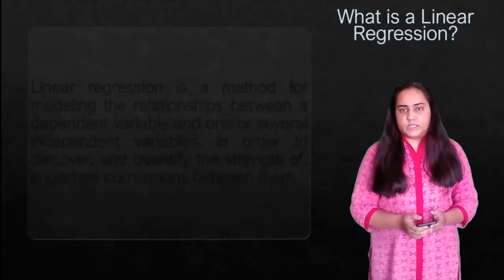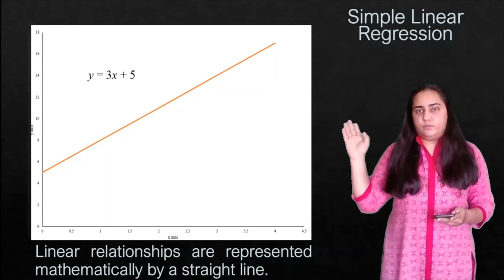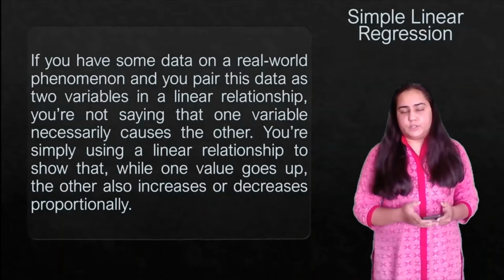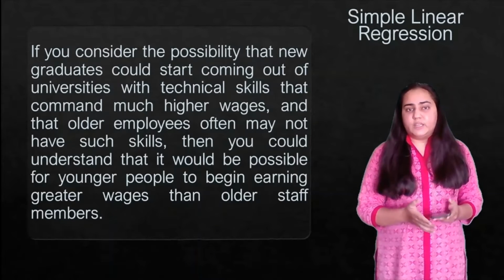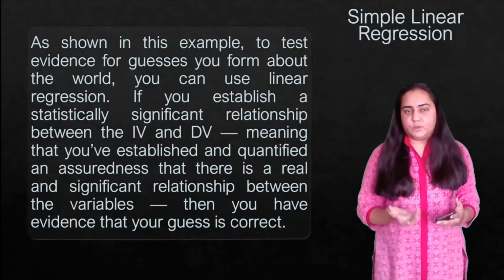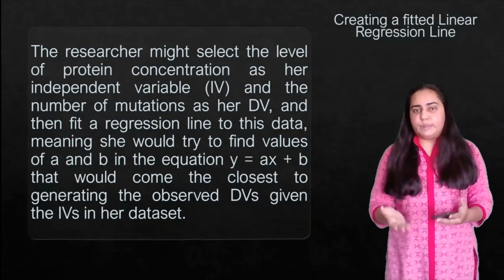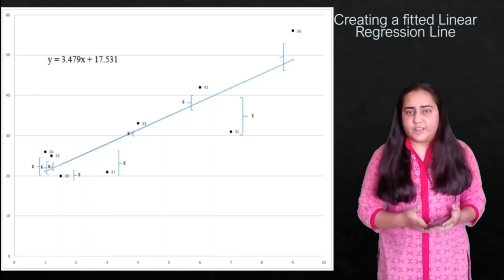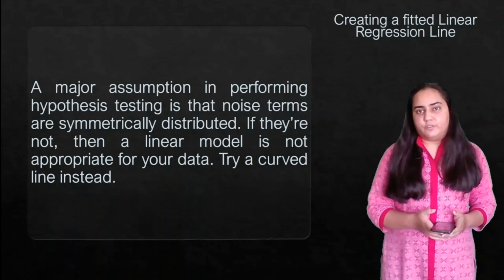Lec-20_Linear Regression | Data Analysis & Visualization | IT Engineering